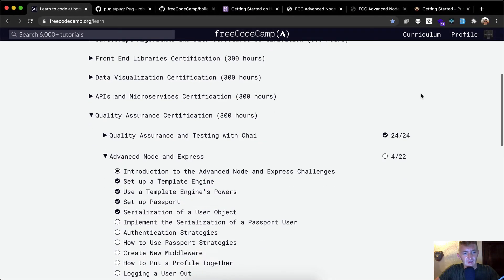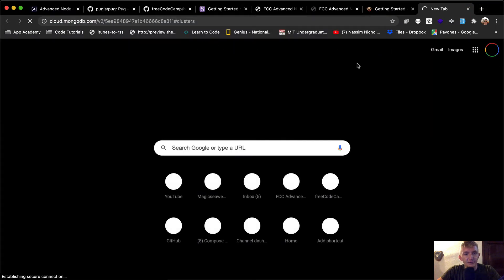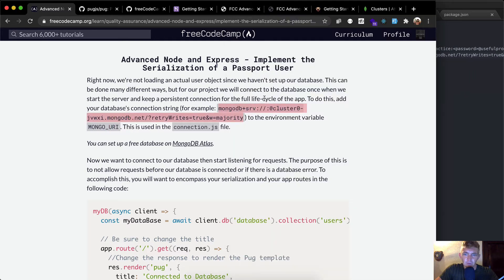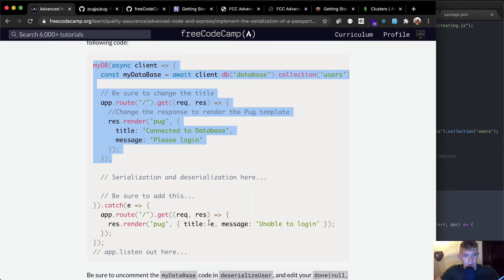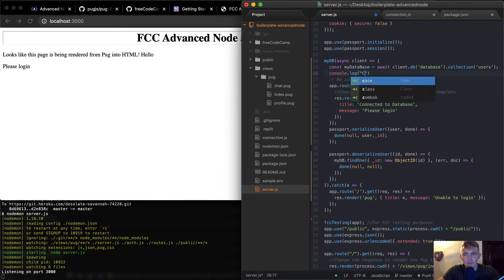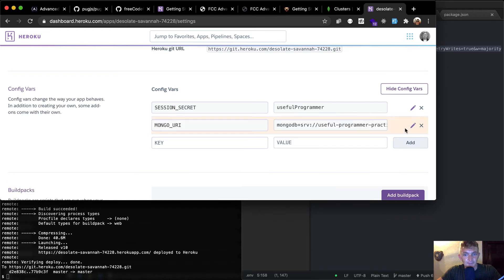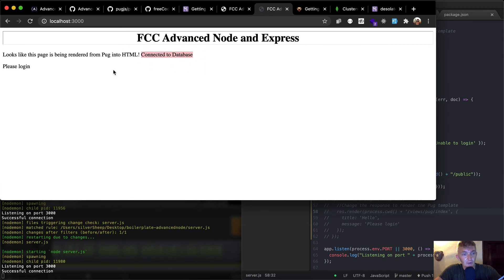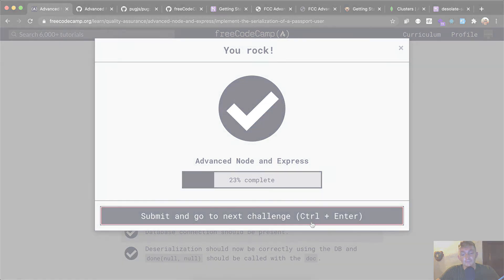Implement the Serialization of a Passport User - Advanced Node and Express - Quality Assurance Cert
In this tutorial we implement the serialization of a passport user. This is one part of many making up the Advanced Node and Express section. This section makes up part of the Quality Assurance Certification. I want to say a big thank you to FreeCodeCamp for the curriculum. My goal with these videos is to support early stage programmers. I hope that these videos help you to learn faster and understand more fully. For me, learning this was difficult so I hope this makes your life less difficult.

Implement the Serialization of a Passport User, Advanced Node and Express, Quality Assurance Certification